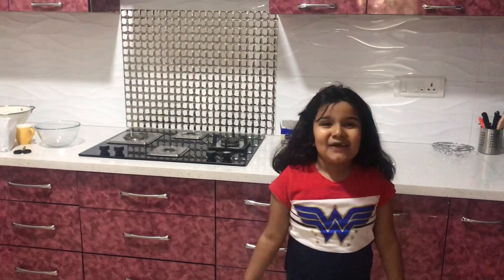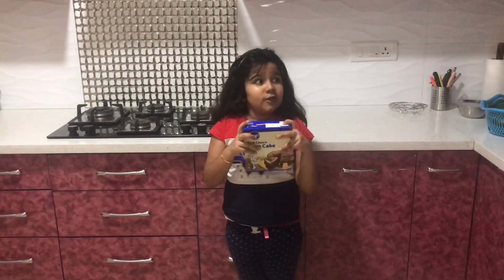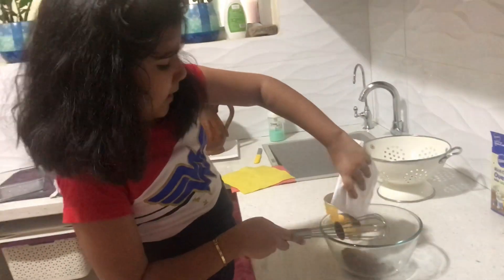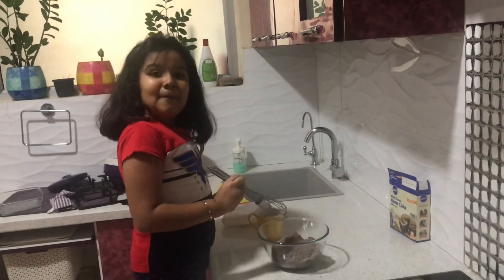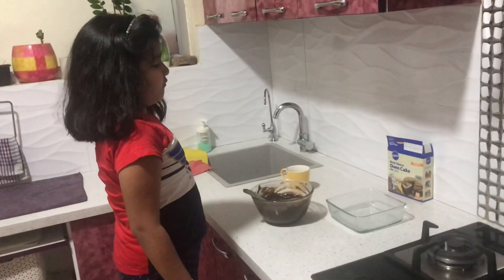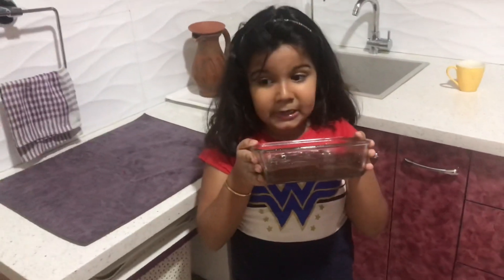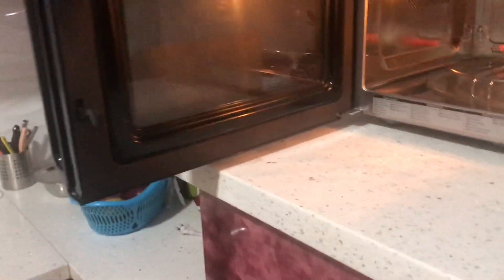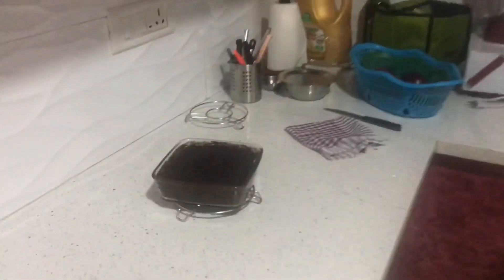How to engage kids during lock down - step 1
Easy way to engage kids during lock down . A fun filled activity in which not only kids but adults also enjoy. For this very minimum ingredients are required. Do try and let us know.
Simple way to engage kids during lock down and teach them new things.
Ingredients required:
Cake mix
Edible oil
Water